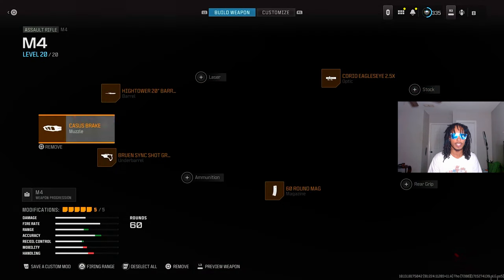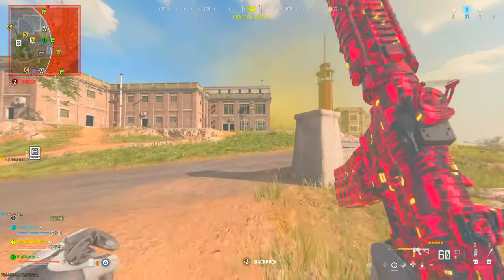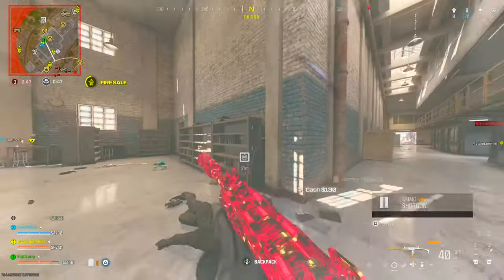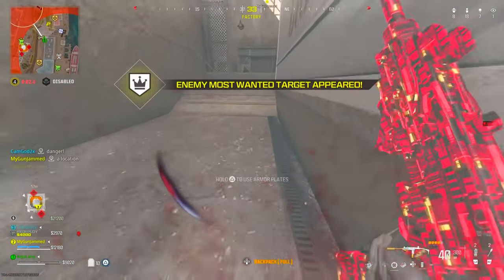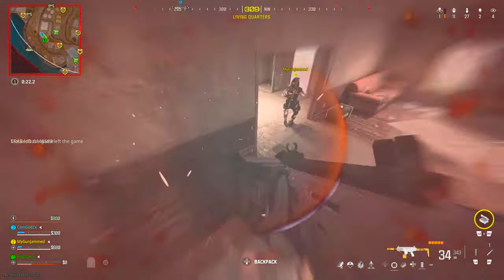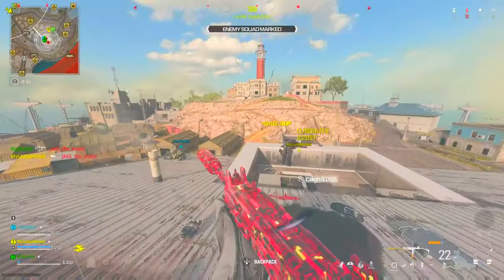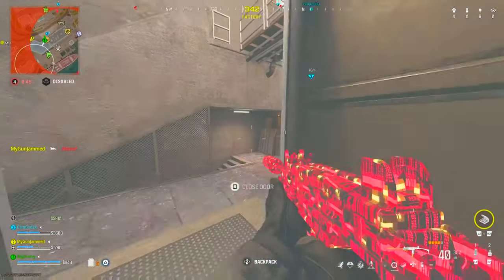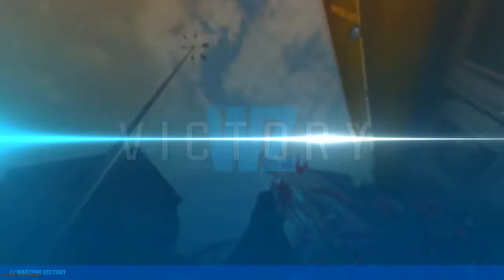THE M4 IS BACK!!!!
warzone callofduty modernwarfare3 Welcome to call of Duty Modern Warfare 3 if you enjoy this CALL OF DUTY gameplay leave a like comment subscribe and share and the next will be out ASAP have a great day thanks for watching
Also if you are an upcoming YouTuber or want videos edited for cheep hit my contact email at the bottom of the description